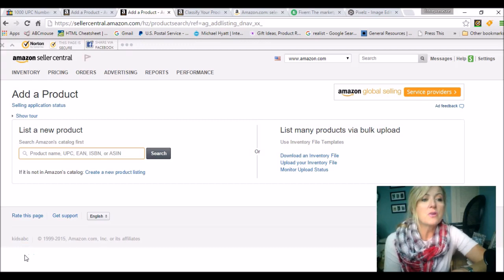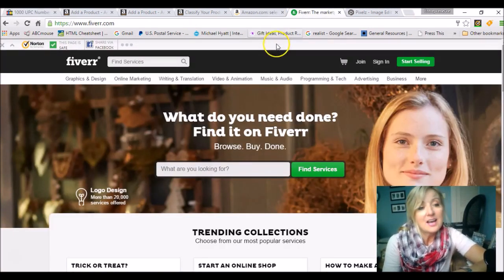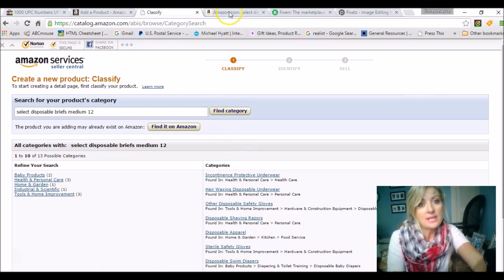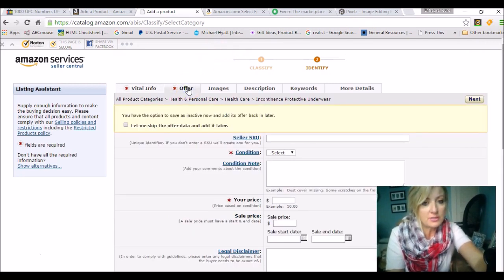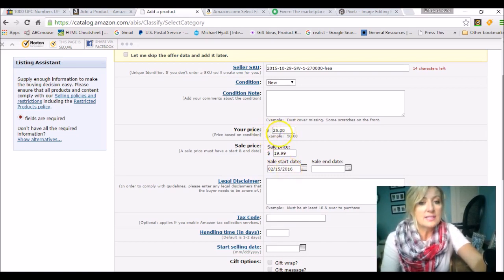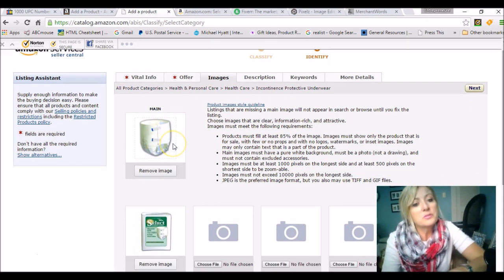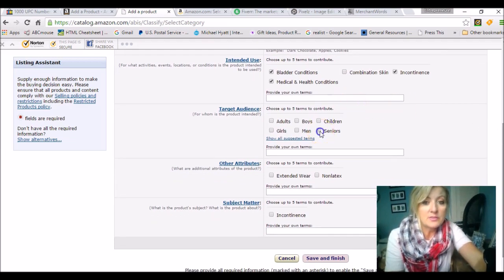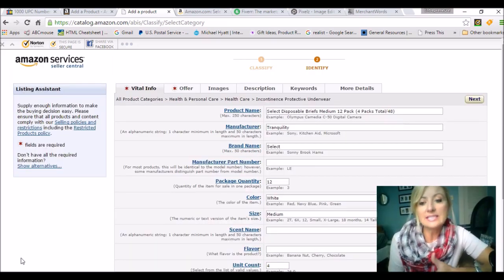Tracy's Tuesday Tips: Creating a New Listing on Amazon, SKU, UPC, and Images.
A walk through on how to create a new listing for Amazon for bundles and multiples, and regular  listings. Covered is how to put your SKU, where to get UPC numbers, and where to get good images.